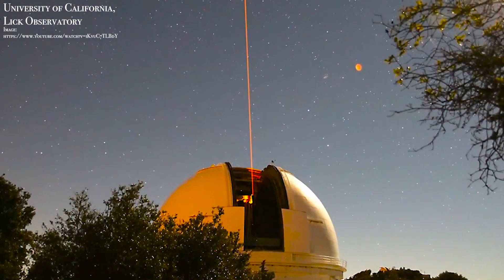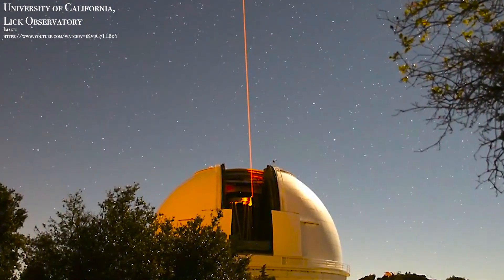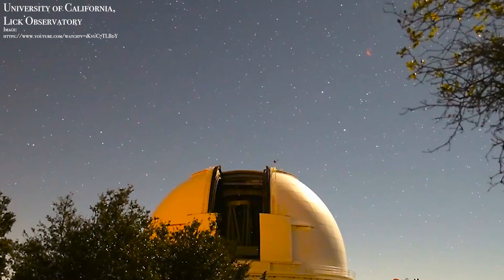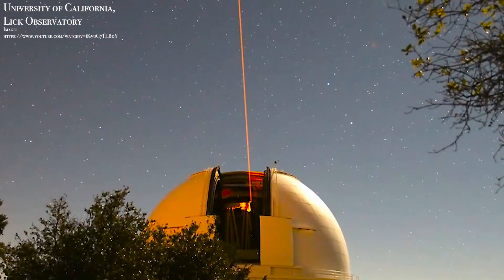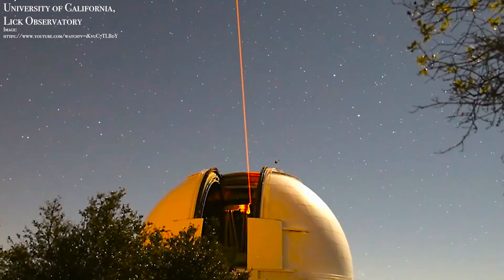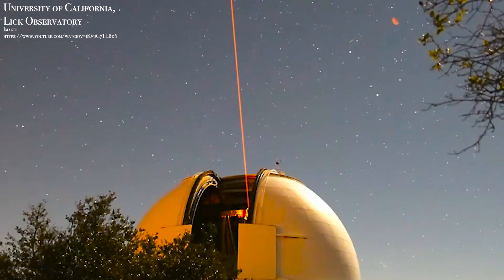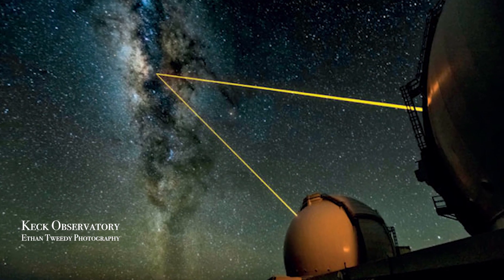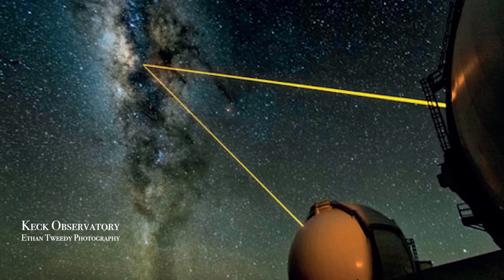Adaptive Optics and Lasers with Dr. Claire Max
Dr. Claire Max joined us to kick off our new "Women of Discovery" series. Dr. Max is currently a professor at the University of Santa Cruz in the Astrophysics and Astronomy department, and the Director of University of California Observatories. Her contributions to Adaptive Optics Technology have changed the way we look at the sky forever. Thank you so much for paving the way Dr. Max!

If you can't get enough of Dr. Claire Max, check out our video on Adaptive Optics

Don't miss our live session behind the scenes Q&A on Wednesday, Jan 30 at 3:00PM MST right

Tune back in next month for our interview with Jessie Christianson, an astronomer at CalTech.